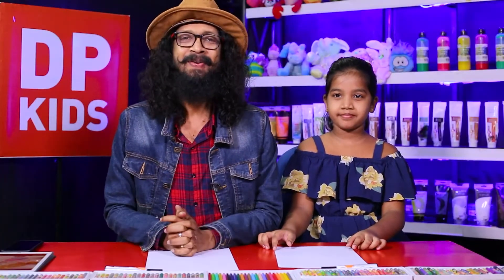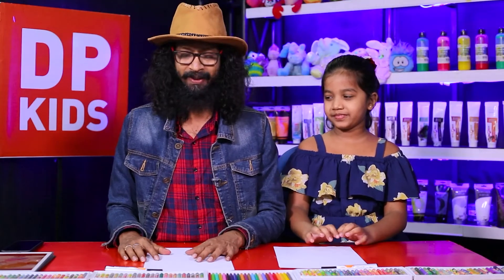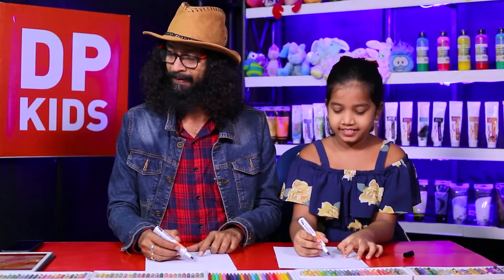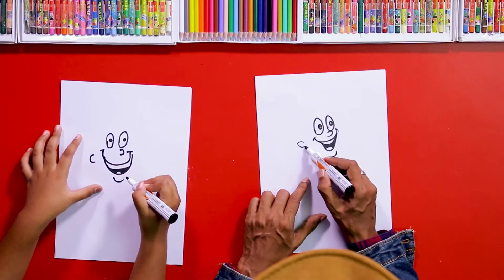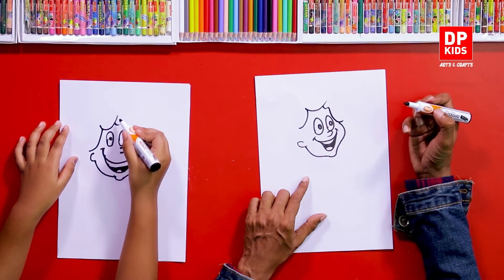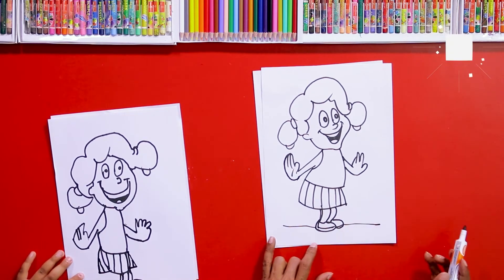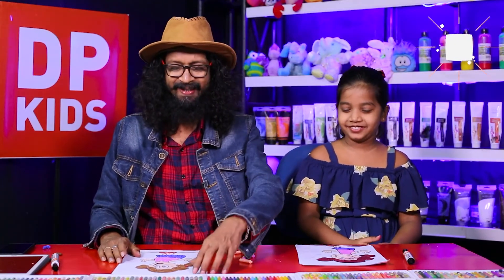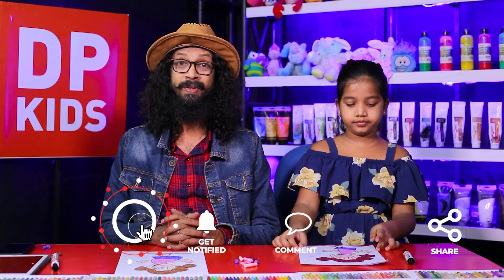Let's draw a cartoon character - DP KIDS ARTS & CRAFTS (Video 292)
▶️ In this video we will see how to draw a cartoon character

TIMESTAMPS:
Introduction - 0:00​​
Let's draw a cartoon character  - 1:32